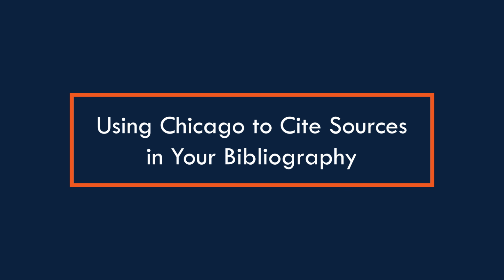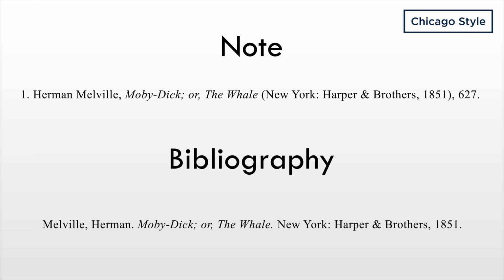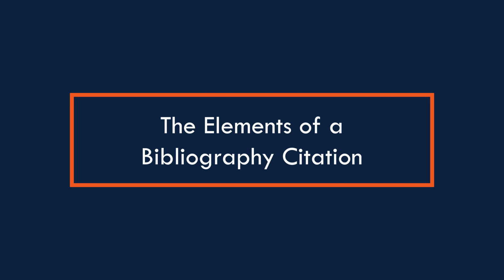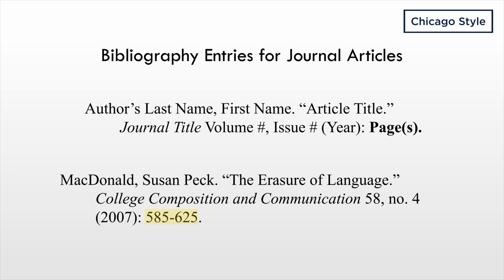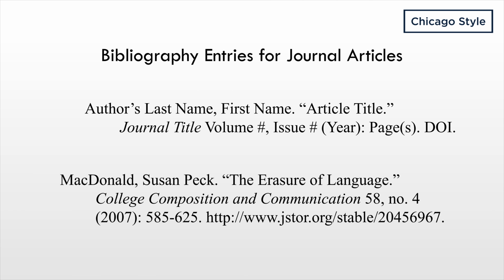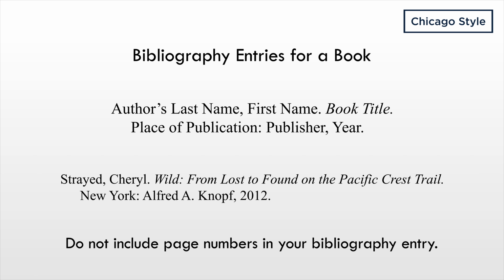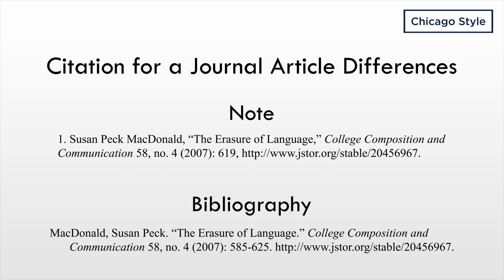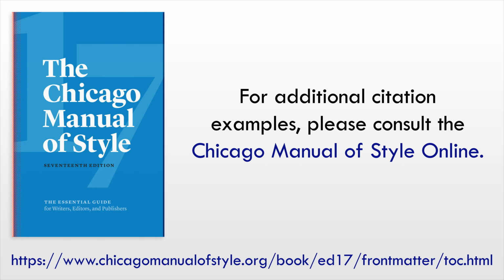Using Chicago to Cite Source in Your Bibliography